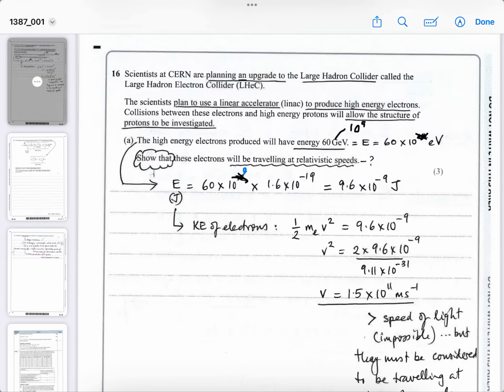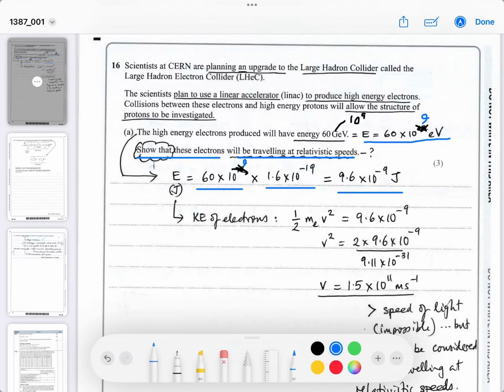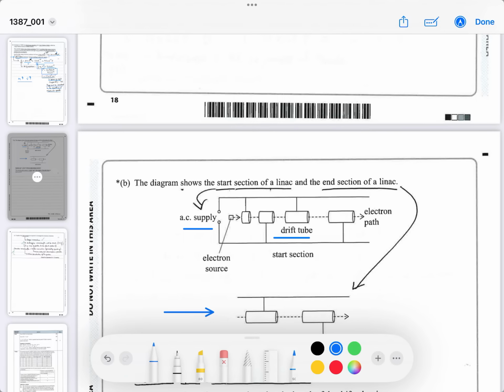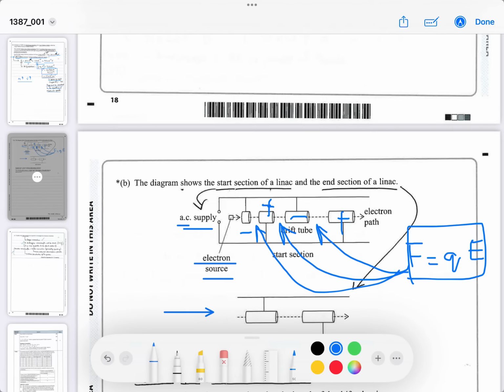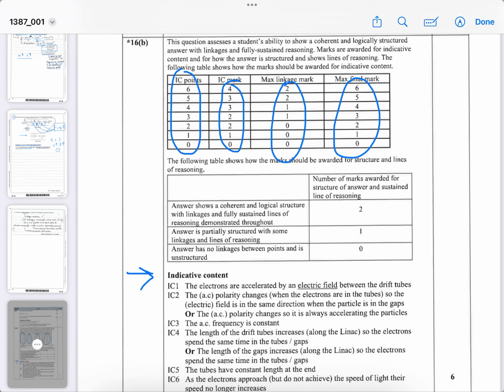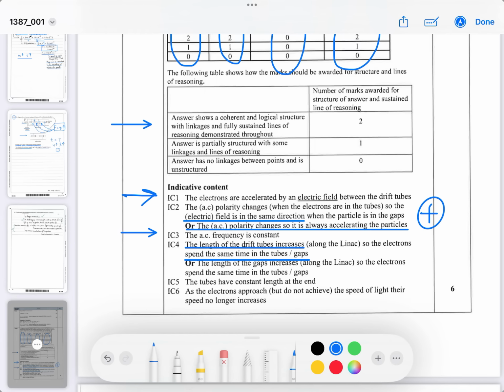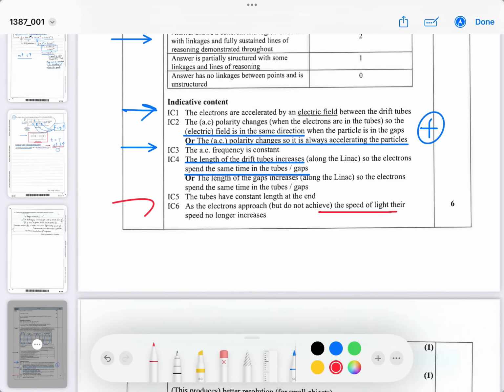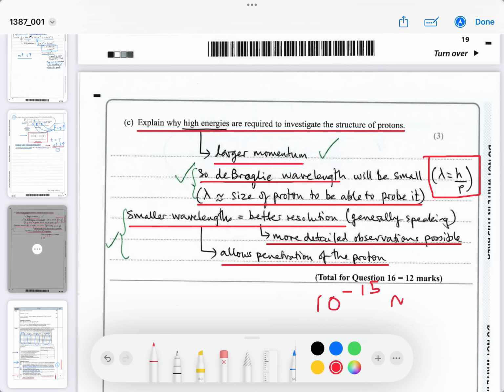IAL Edexcel Physics Unit 4 May 2024 - Part 5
This video goes through Section B question 16 on linear accelerators; questions 17 onwards will be covered in follow up videos so make sure you’re subscribed so you get notified when they are uploaded.

Also, if you find my videos helpful, please like each one; it really helps with YouTube’s algorithm, as I want to reach as many students as possible. So share the videos with any friends taking physics. My aim is to reach 1000 subscribers before the end of the academic year. 🙏